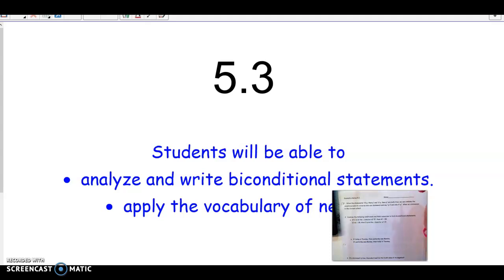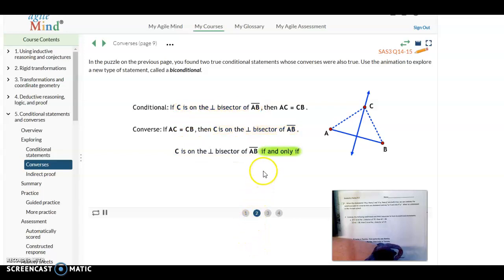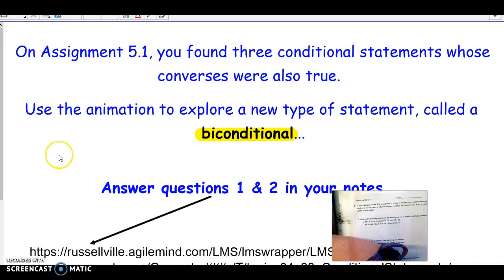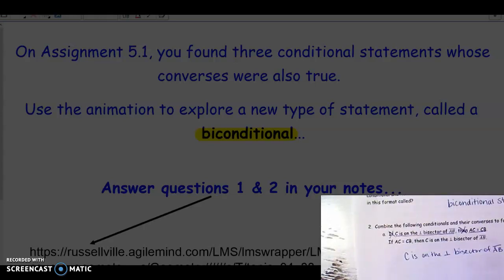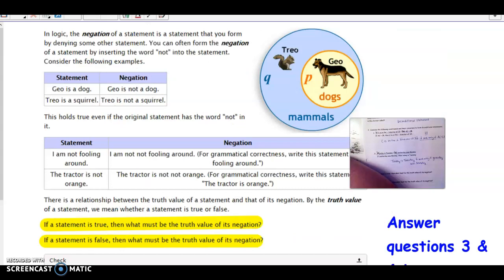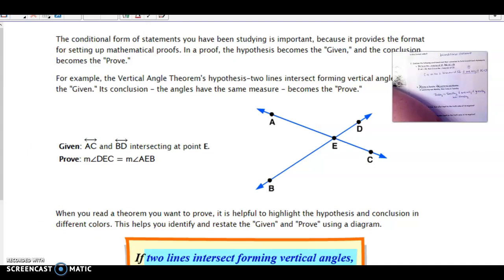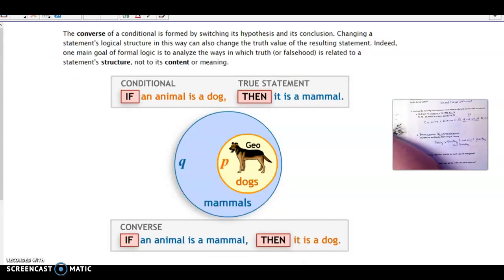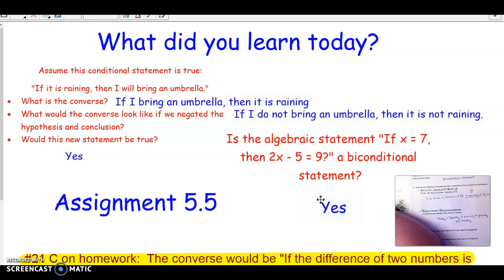5.3, the ONLY video